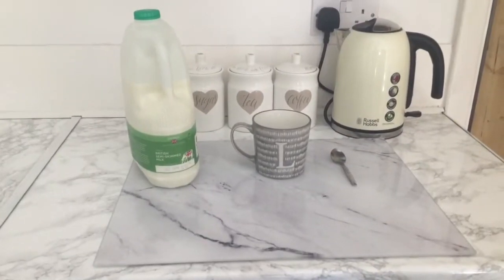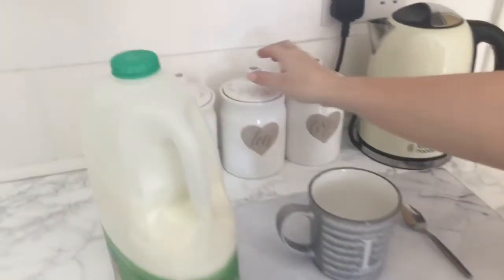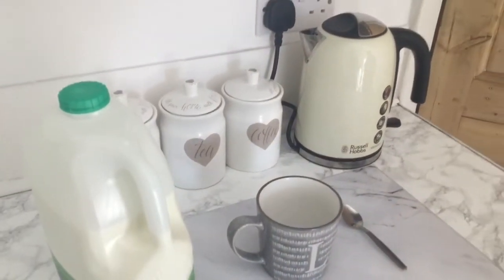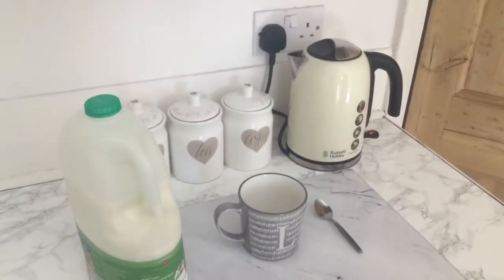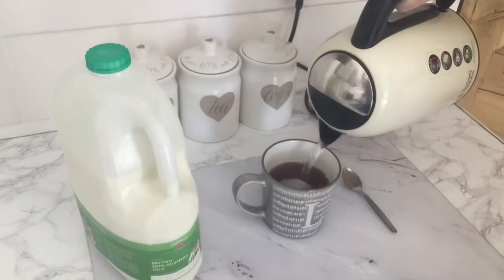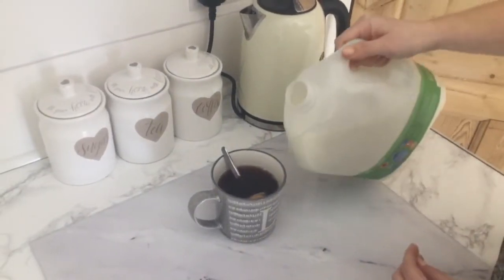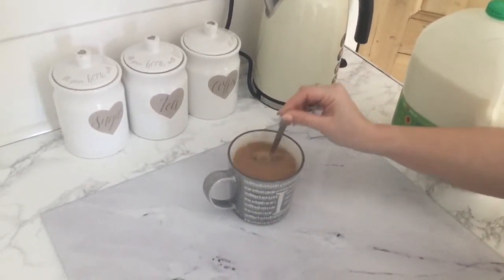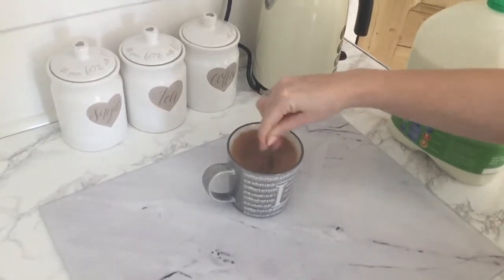Let’s make some tea! 10MF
Simple instructions on how to make a cup of tea.

Make sure an adult is with you when the kettle is boiling!

Keep safe 😊